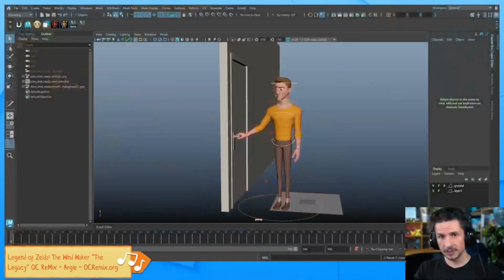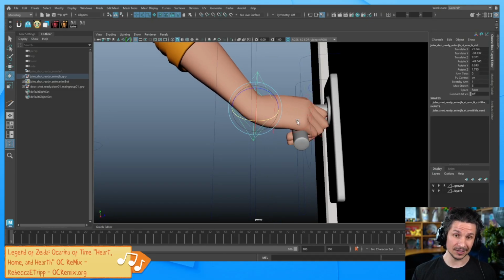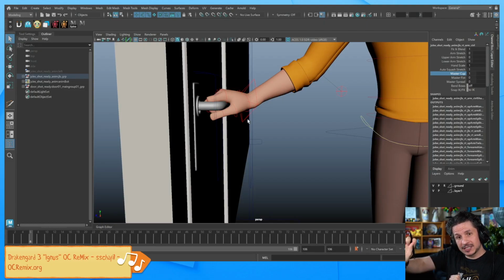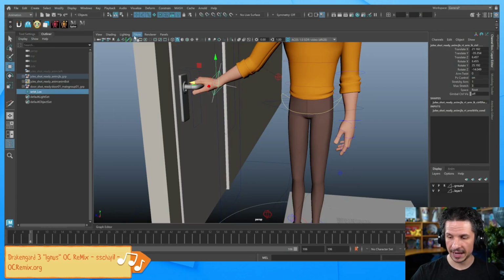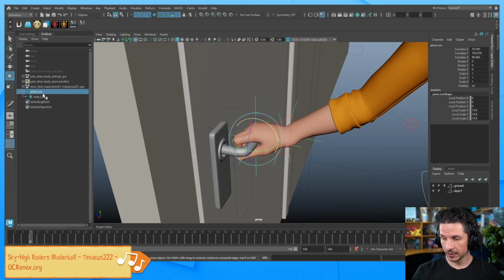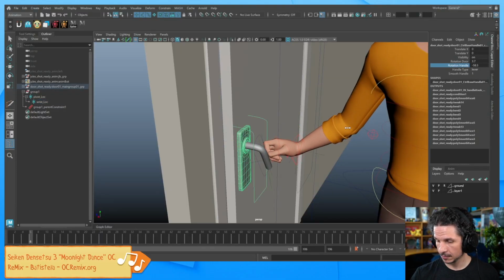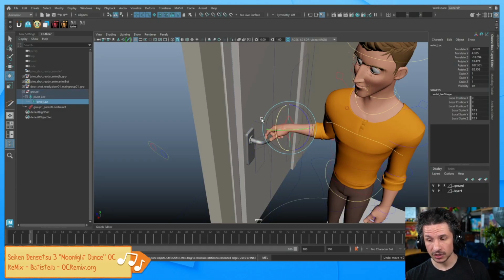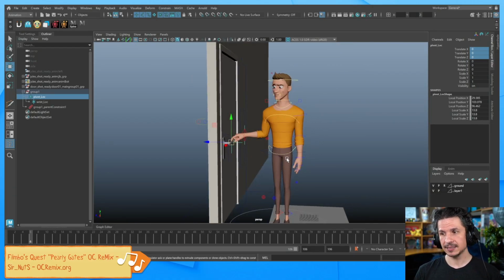Constraining a hand to a door